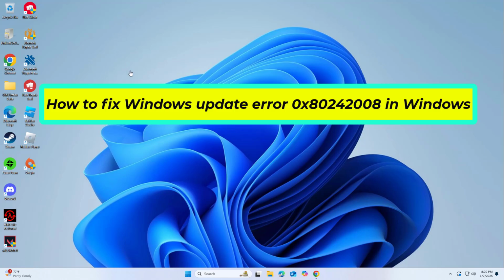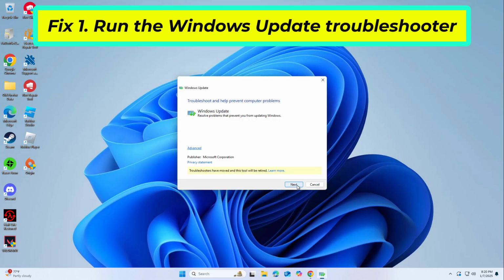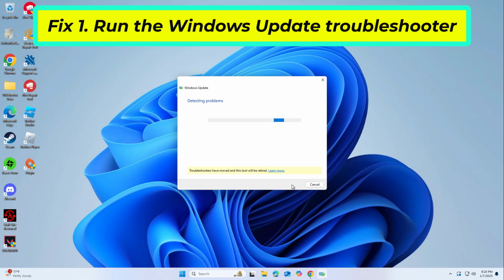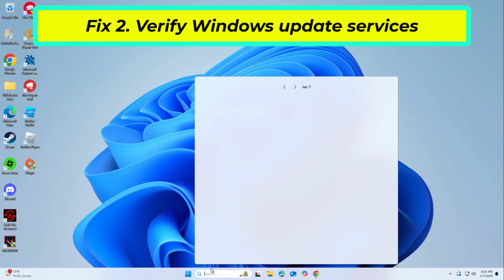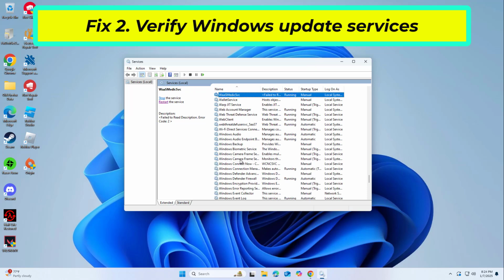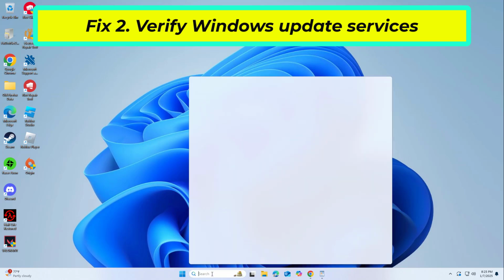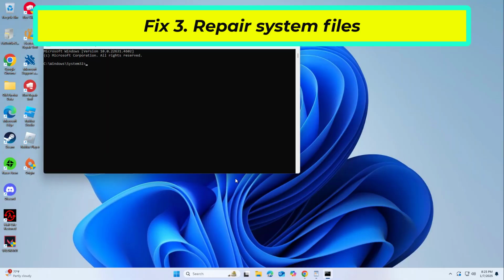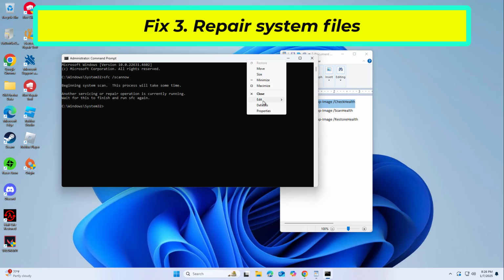(FIXED) Windows update error 0x80242008 in Windows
fix Windows update error 0x80242008 in Windows

CMD :
sfc /scannow